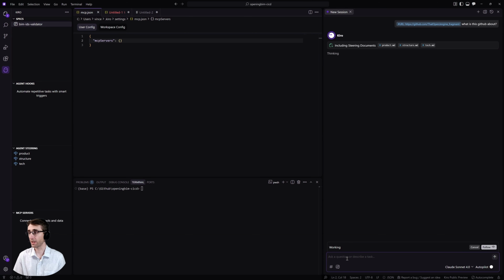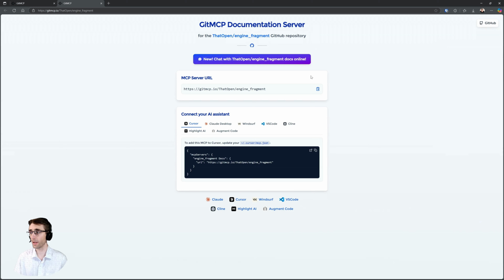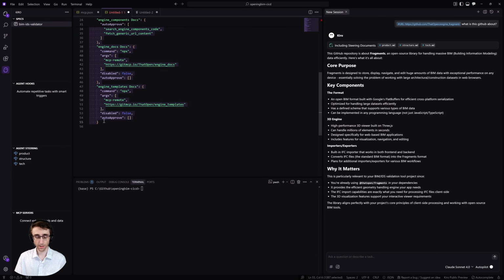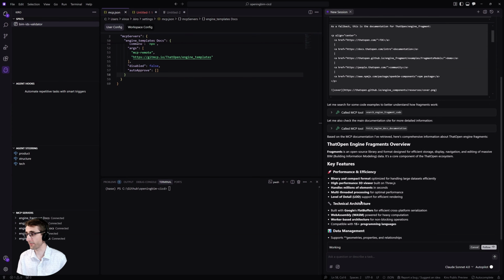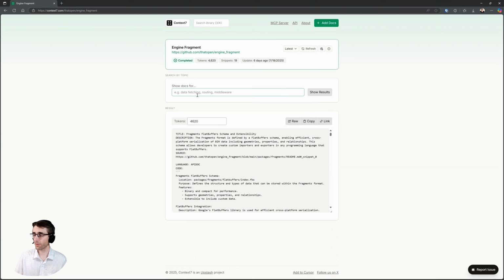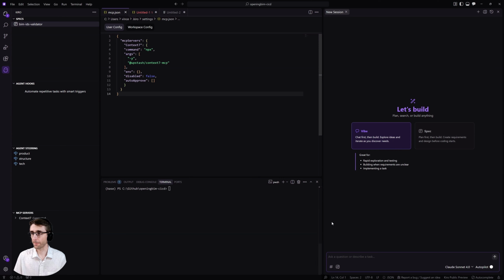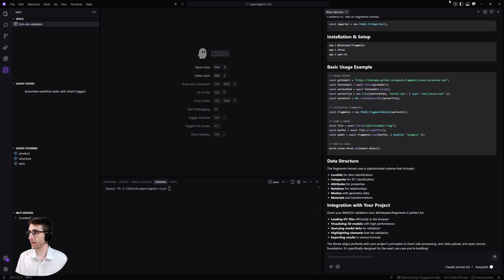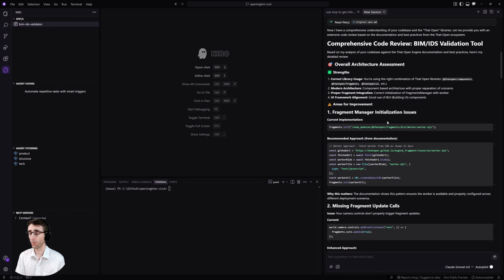Context for your AI coder - BIM CI/CD Pipeline part 4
Maximizing Your AI Coding Tool: The Importance of Context

In this episode, we explore how to enhance the performance of your AI coding tool by providing it with proper context. I identify a common issue where AI tools fail to fix problems due to a lack of understanding of the framework. This episode dives into practical steps to improve context provision via methods like using GitMCP and Context7, which facilitate better access to relevant documentation. By leveraging these tools, the AI can perform more efficient and accurate code reviews. This episode concludes with a demonstration of how AI can provide insights based on comprehensive documentation from GitHub repositories, leading to more effective coding outcomes.

00:00 Introduction: Enhancing AI Coding Tool Results
00:07 Identifying the Missing Context
00:41 Fetching Context from GitHub Repositories
01:52 Using Git MCP for Better Context
02:26 Implementing MCP Servers in Kiro
04:27 Exploring Context7 for Enhanced Context
06:50 Practical Application and Code Review
08:43 Conclusion and Next Steps